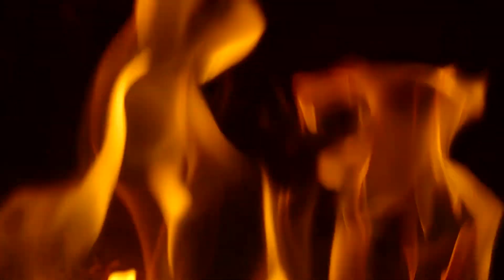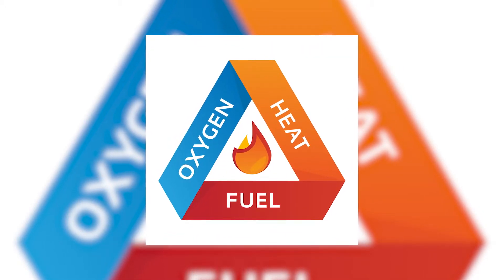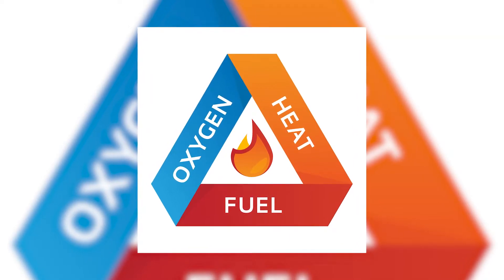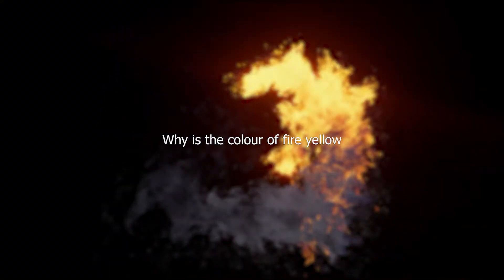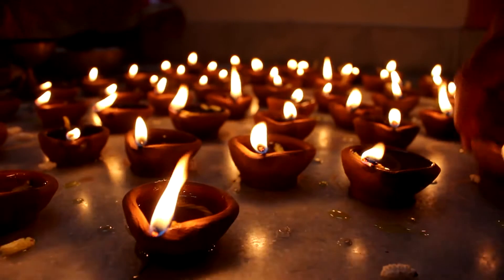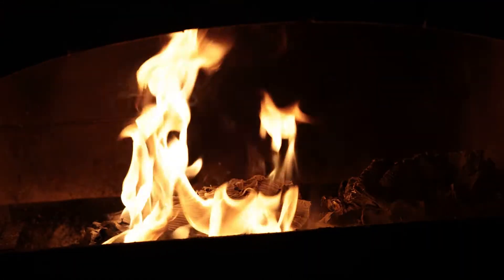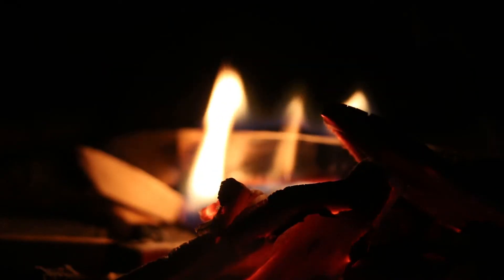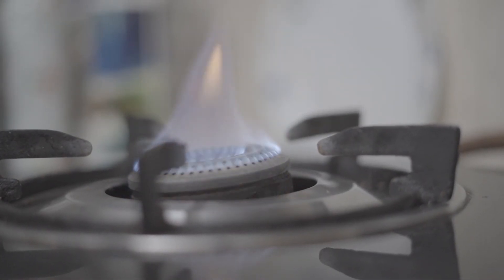Why is The Color of Fire Yellow / Red / Blue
" Knowledge is power. Information is power. The secreting or hoarding of knowledge or information may be an act of tyranny camouflaged as humility. " 📜
- Robin Morgan

In BIG D videos you will develope your general knowledge and you will find interesting facts about our life and everything around us. 📚

⭐ Also share our content to your friends, animals and in another galaxy.